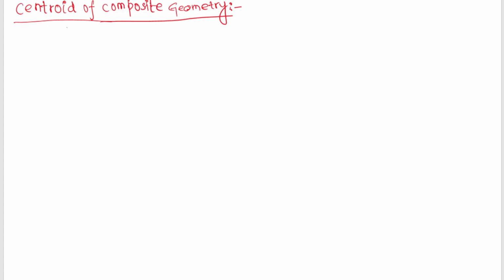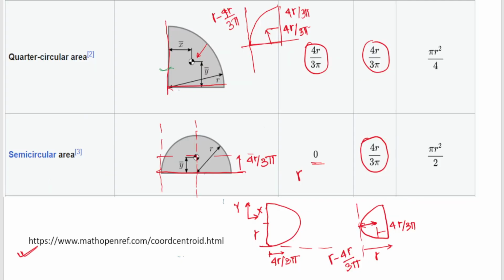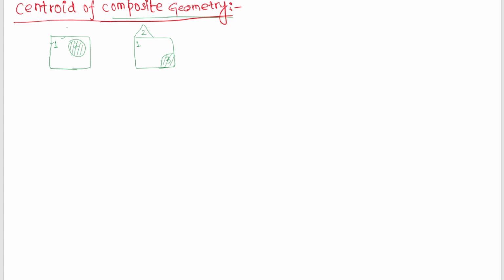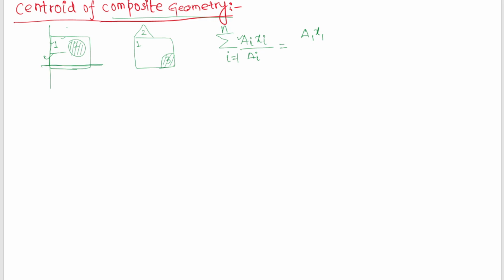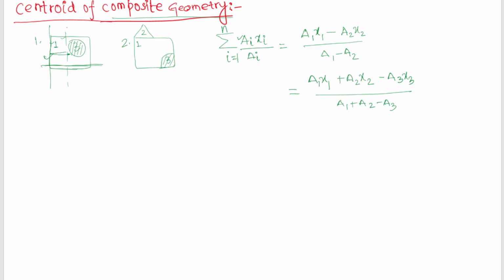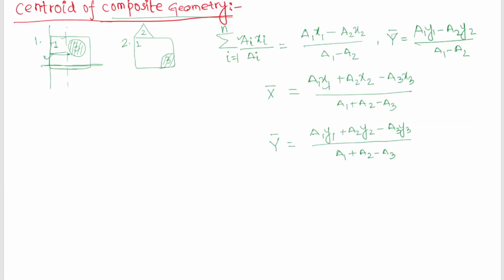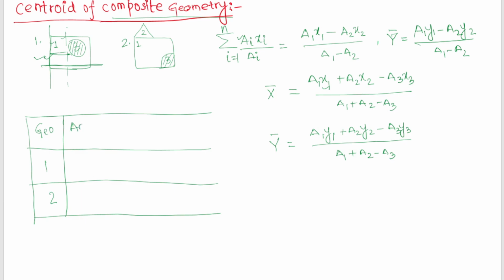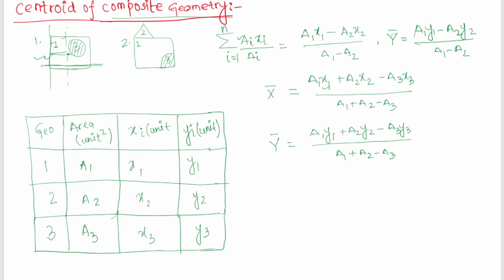4. Centroid of composite areas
The lecture explains the method to calculate the location of centroid in a composite geometry (One containing more than one regular shapes).